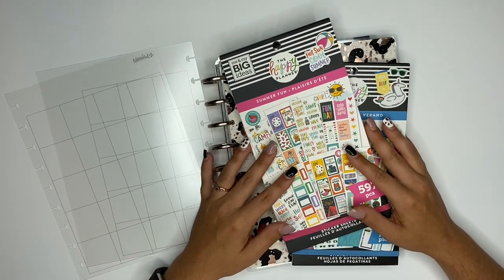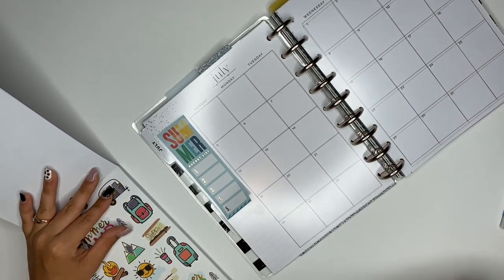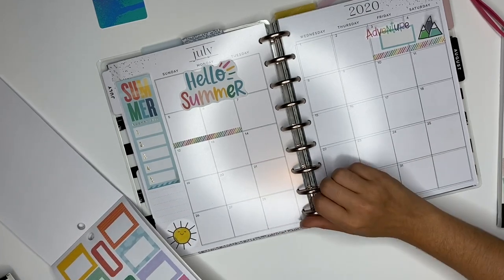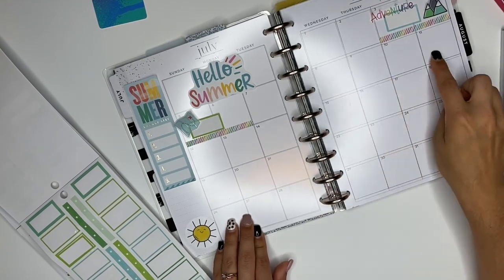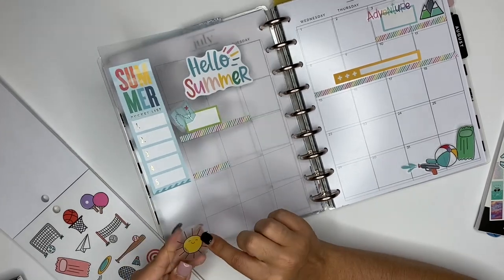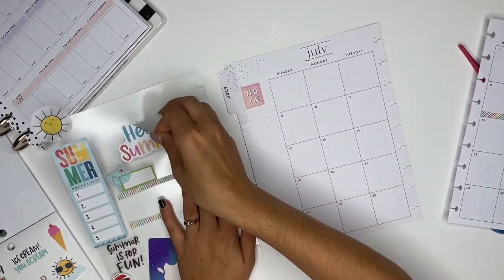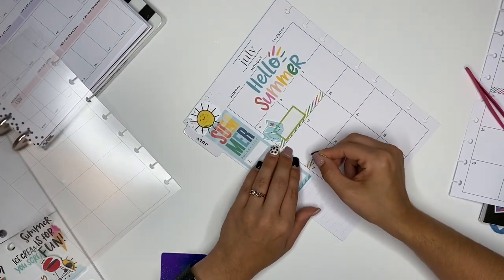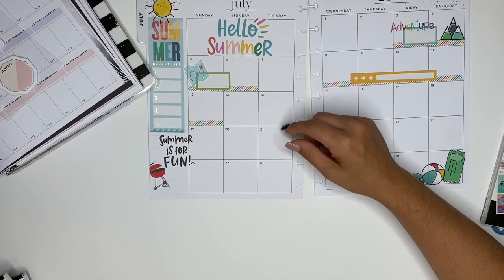July 2020 Monthly Plan With Me | Summer Theme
It's crazy for me to be planning out the month without having a bunch of things to do with school but I know I can get used to it! lol
I decided to go with a summer theme for July to keep it fun & bright!